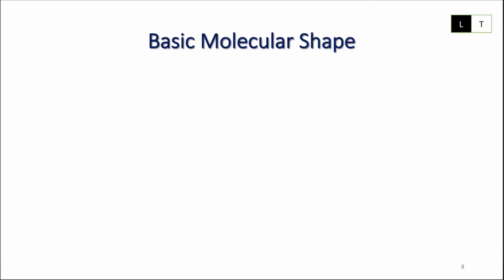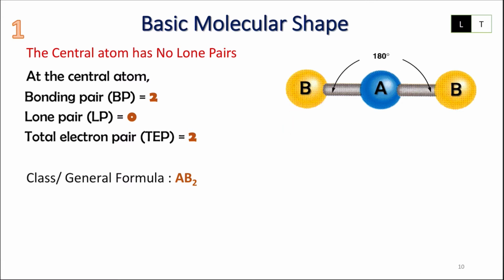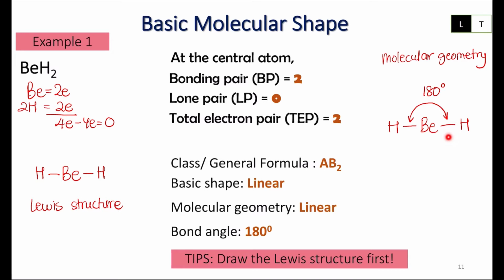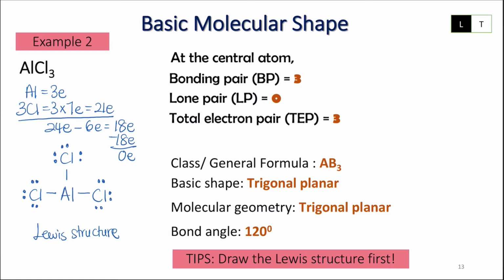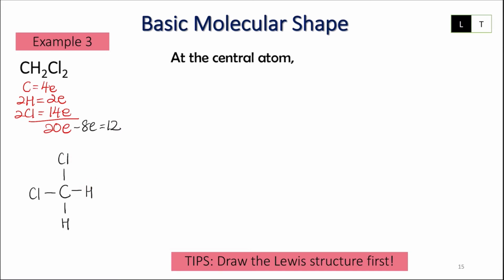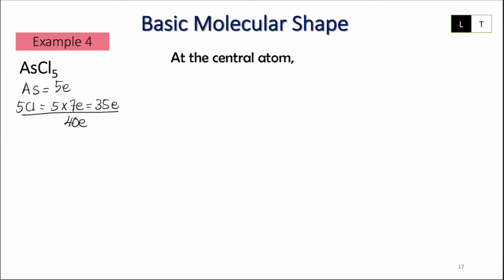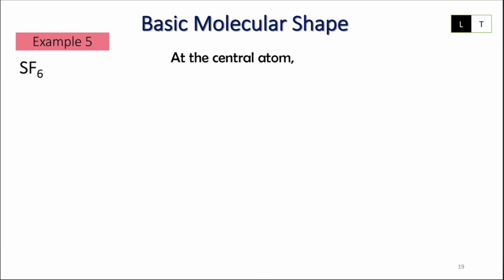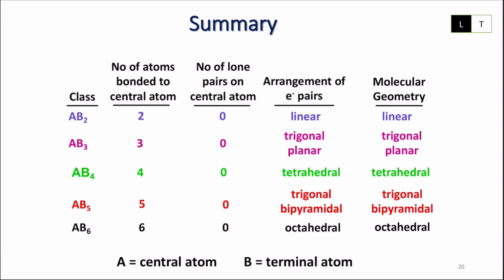SK015 Basic Molecular Geometry (Chapter 4; Part 16)